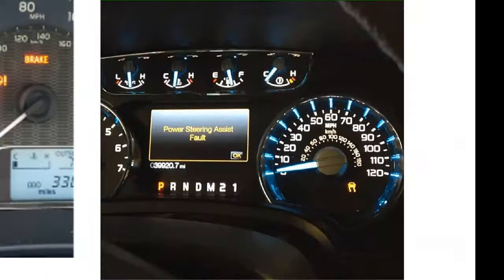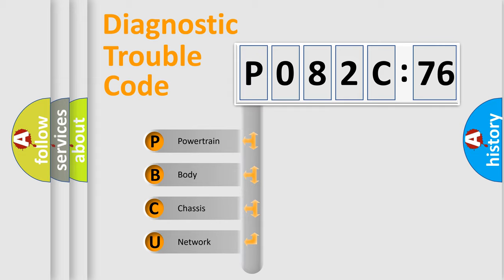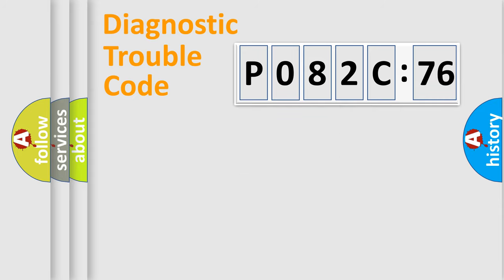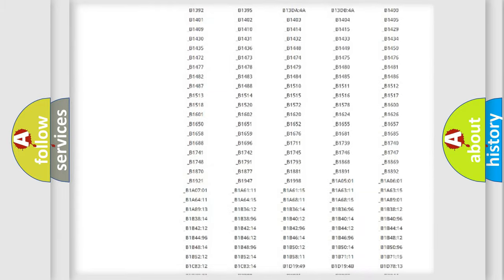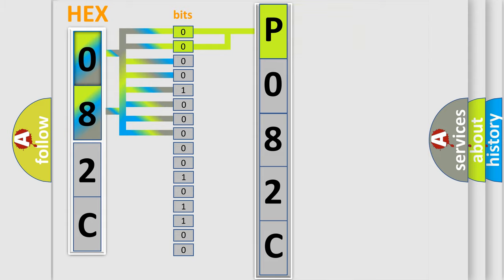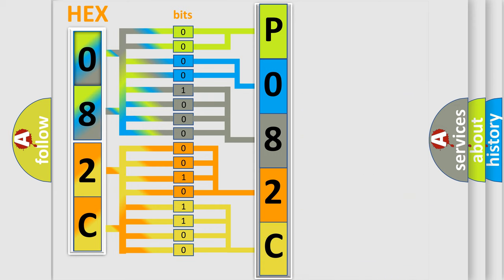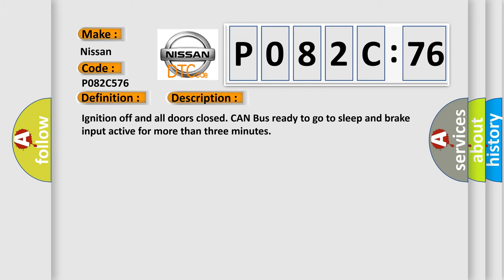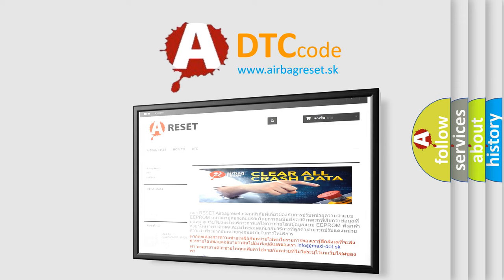DTC Nissan P082C-576 Short Explanation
Contents:
0:21 Basic DTC analysis according to OBD2 protocol standard.
1:48 Insight into programming
2:58 A diagnostically understandable description of the Diagnostic Trouble Code
3:05 Basic error definition

Make
Nissan
Code
P082C 576
Definition
BRAKE SWITCH STUCK HIGH
Description
Ignition off and all doors closed CAN Bus ready to go to sleep and brake input active for more than three minutes
Cause
L53 PRIMARY BRAKE SWITCH SIGNAL or BRAKE LAMP SWITCH OUTPUT SHORTED TO VOLTAGESTOP LAMP SWITCHTOTALLY INTEGRATED POWER MODULE TIPM